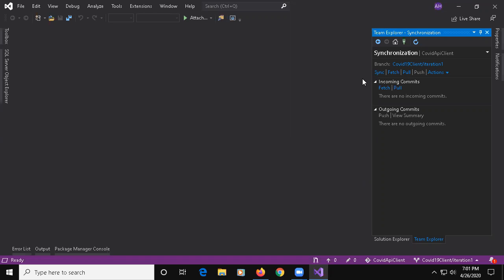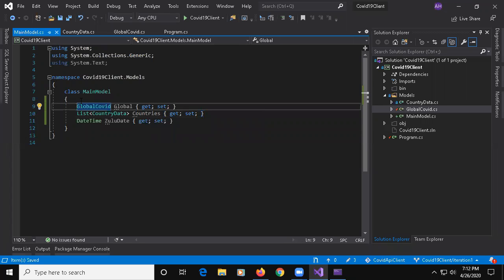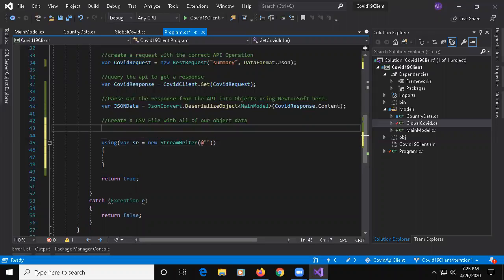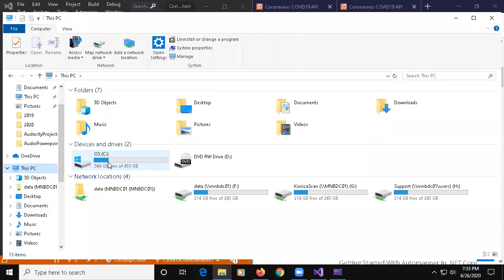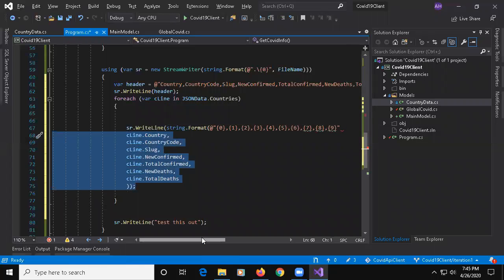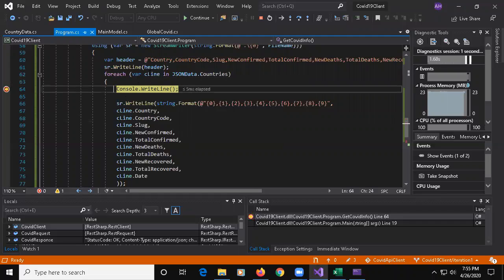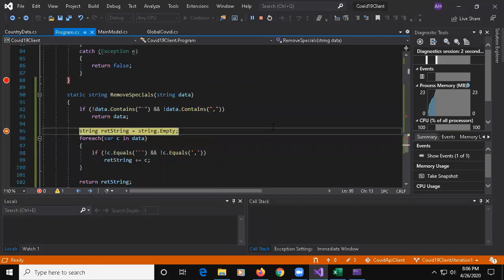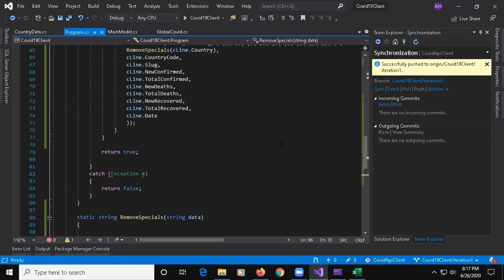Consuming an Api - Parsing out JSON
In this video, we parse out the response from our service hit and fill out our objects.